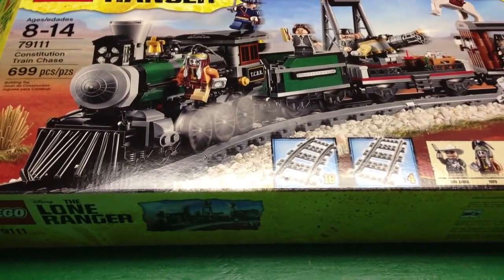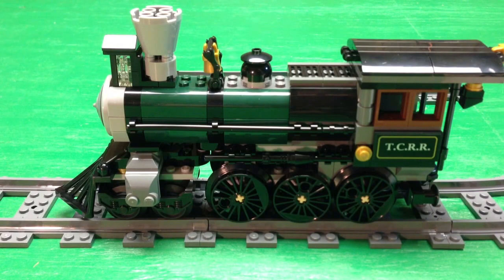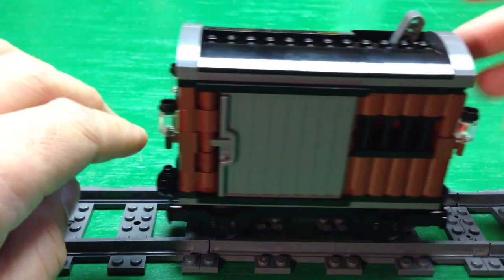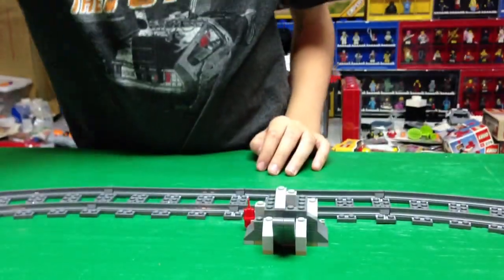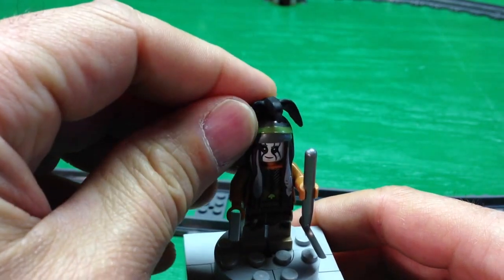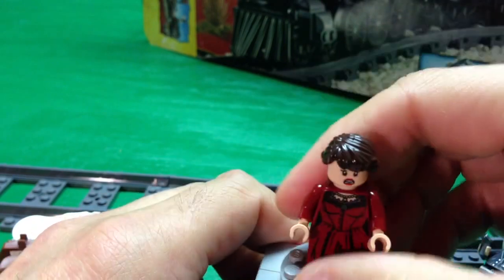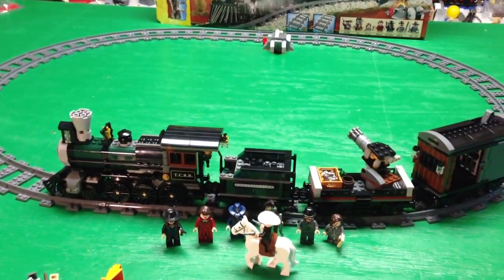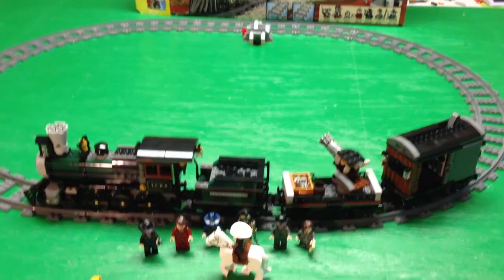LEGO The Lone Ranger 79111 Constitution Train Chase review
Lego The Lone Ranger 79111 Constitution Train Chase with 699 pieces, 7 cool minifigures and a Hi-Ho Silver horse. Comes with oval of track and some trick features such as exploding rock, falling water tower, and prison train escape. Johnny Depp again plays the weird guy, doesn't seem to be the Tonto I remember, but we will have to wait and see.